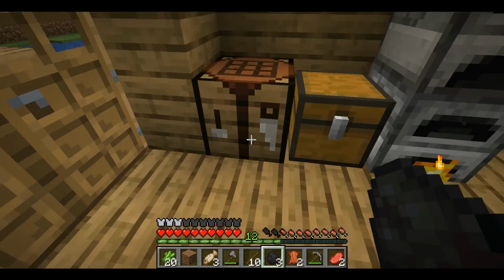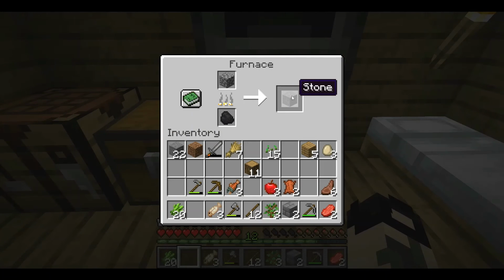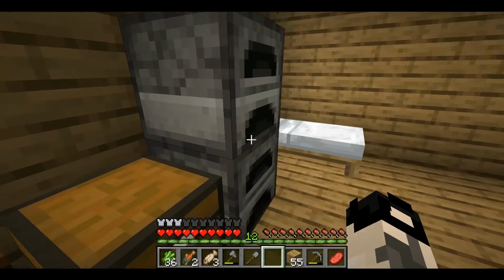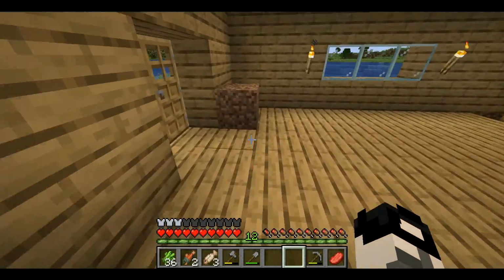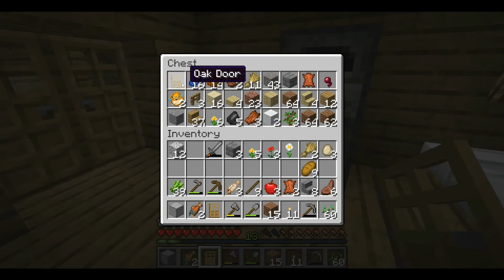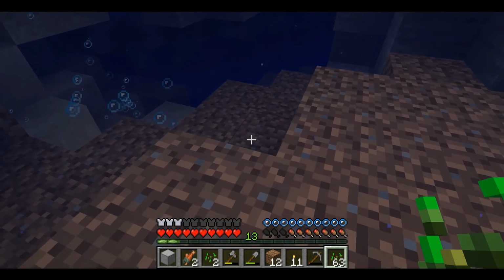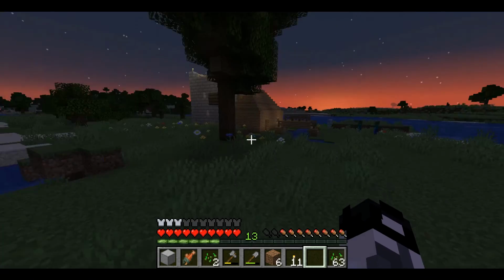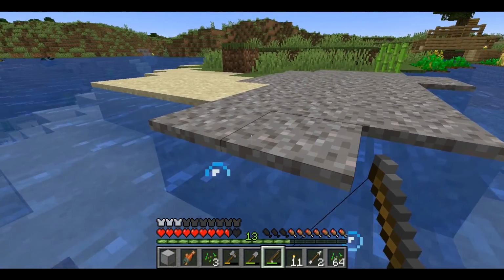Minecraft Survival #4 | STOP WALKING!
In this video I try doing a normal video, BUT MY CHARACTER KEPT WALKING MORE THEN I PRESS IT TO DO!